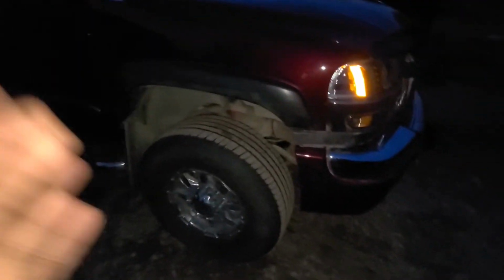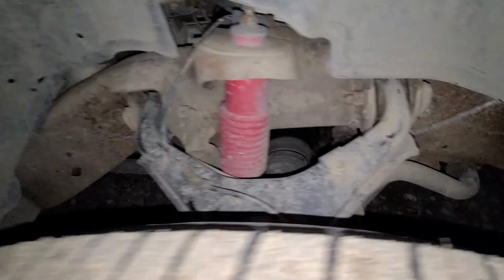01 LB7 Has Still Got it 0-80